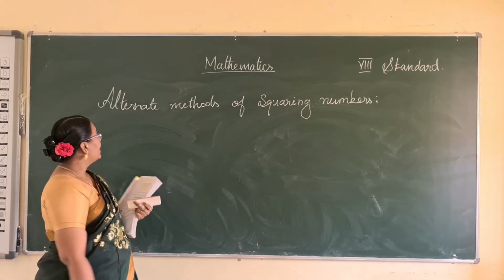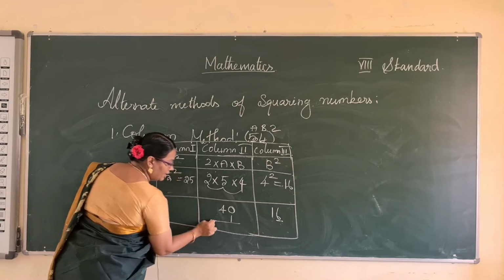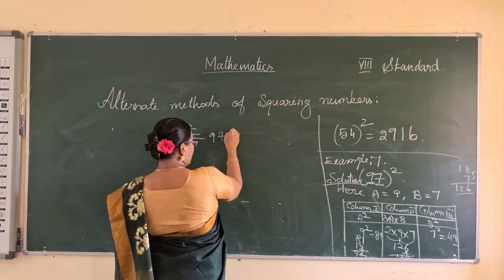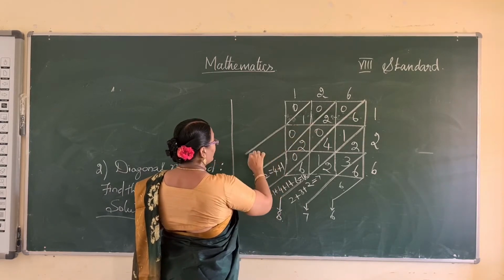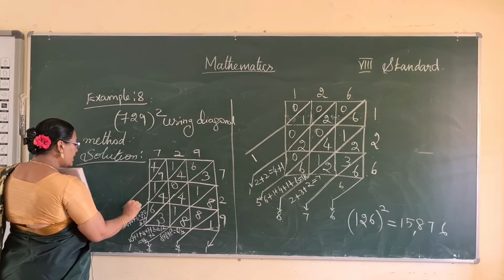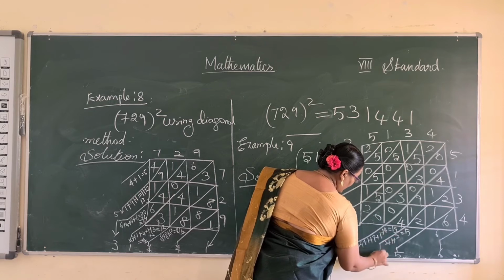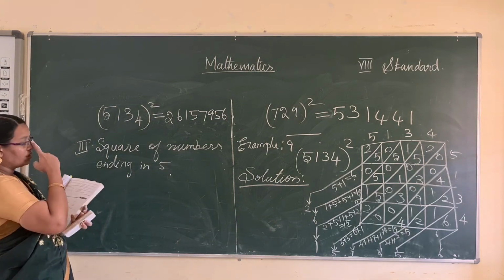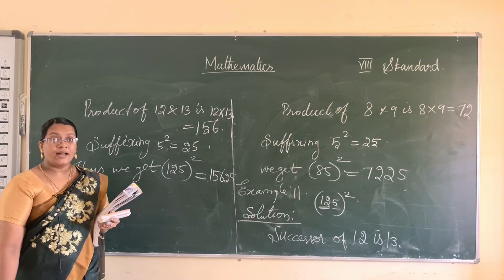VIII – MATHEMATICS-Day - 12 - Unit:3-Alternate Method of Squaring Numbers and Exercise 3.1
Curriculum: MATHSPARK
Syllabus:CBSE
Class :  VIII
Subject: MATHEMATICS
Topic: Unit:3-Alternate Method of Squaring Numbers and Exercise 3.1

Tirunelveli-627011
Phone no- 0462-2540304 / 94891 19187